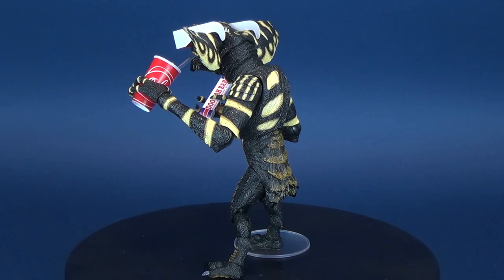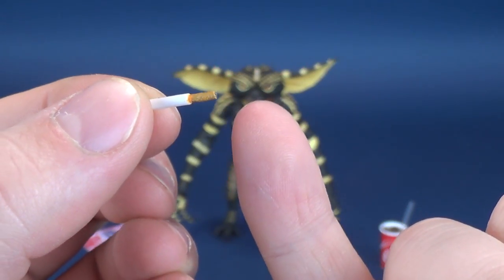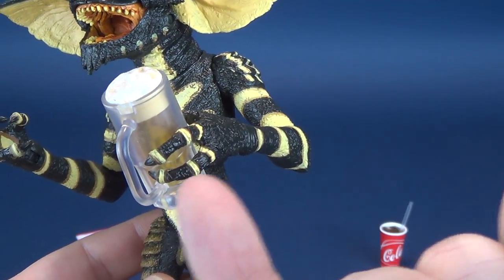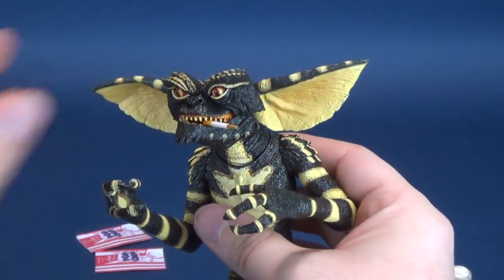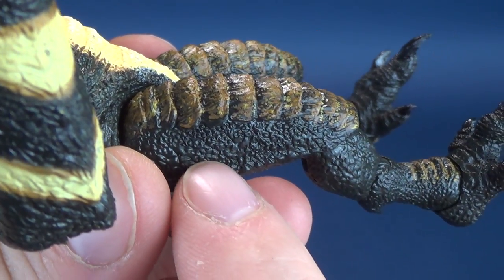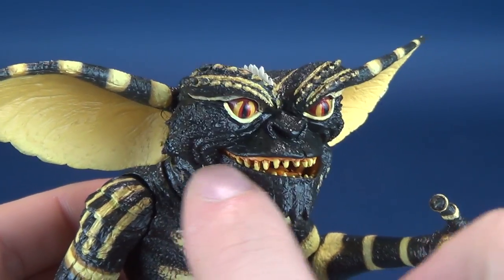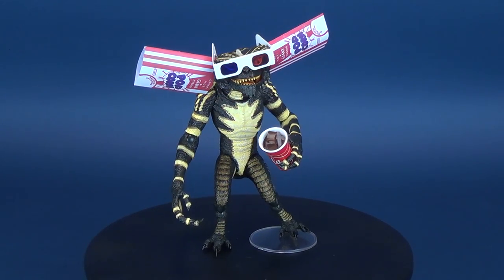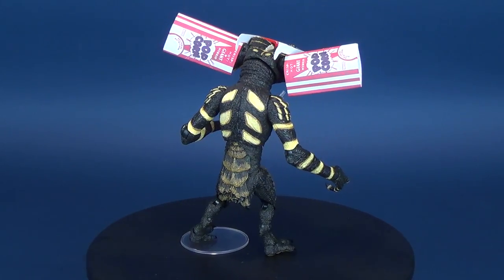NECA Gremlins Ultimate Gremlin Figure Review